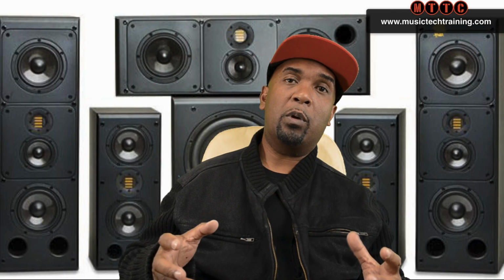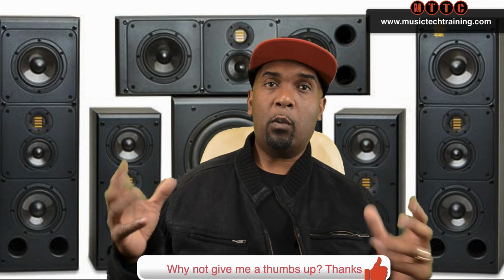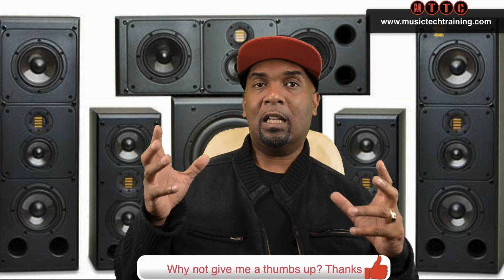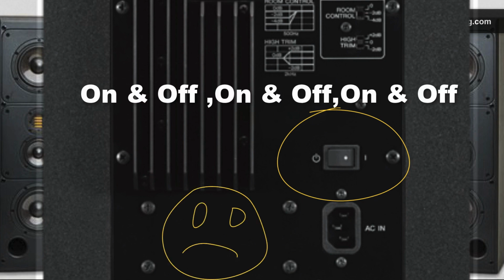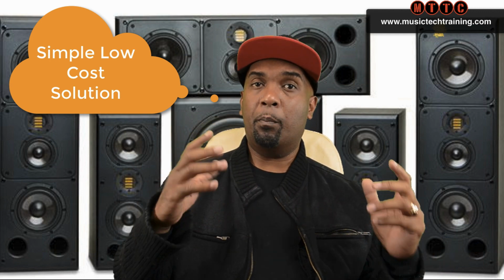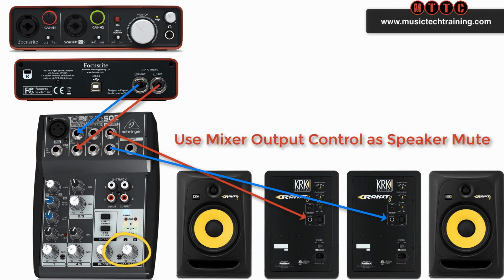How to Setup Studio Monitors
In this video I will explain how you can set up your studio monitors to protect them from damage.

I will be making videos on the following topics at some point:
maschine mk3
type beat
beatmaking
maschine
fl studio
trap beat
native instruments
producer
beats tutorial
ableton
music production
beat tutorial
trap beat fl studio
how to start making beats
midi
making a trap beat
studio
beat
samples
musician
akai mpc live
sample kits
hip hop
melody
reason 10
rap beat
rap
music
fl
pro tools
ableton push 2
mpc
rap beats
beats
logic
making beats
hip hop beats
maschine mk3 beat making
producer kits
free samples
sample packs
mpc live
new pop music
maschine mk3 sampling
beatmaker
komplete kontrol mk2
flute type beat
soulful sample
making a beat fl studio
studio cookup
sampling
stock plugins
native instruments maschine mk3
beat making
stock plugins only
hip hop beat making
fl studio stock
ableton live
beatmaking videos
beat making software
propellerhead software
beat maker software
komplete kontrol
trap tutorial
beat breakdown
maschine mk3 performance
beat making tips
trap beat from scratch fl studio
how to make better beats
making a beat
trap beats
flute rap beat
drum kits
beat making video
beat making in fl studio
how to make a beat from scratch
making a beat on a free beat maker
native instruments maschine
making a trap beat in fl studio
beat making tutorial
make a beat from scratch
easy way to make beats
beat maker
music producer
making a trap beat from scratch
hip hop soul beat
online beat maker
superfast beatmaking
online beat making
how to start making music
10 minute beat
music producing
free online beat maker
lofi hiphop
akai mpk-249
akai mpd-226
stock plugin
beat making: go hard
flute type beat tutorial
beat making using maschine mk3
hip hop maschine mk3
hip hop soul sample beat
hip hop soul sample beat making using maschine mk3
komplete ultimate
solar guitars
neumann
logic pro x
presonus
usb audio interface
recording guitar
cubase
audio technica at2020
studio monitors
how to build a studio
adam audio
recording studio
studio setup
home recording studio
home recording
studio one
neve
music production
recording vocals
audio technica
recording
how to rap
making music
studio equipment
microphone
music studio
studio
room treatment
analog
mixer
vocals
recordingrevolution
home studio setup
adam audio t5v
focusrite scarlett
pro tools
studio headphones
logic
yamaha ns10
home studio
mixing
apollo 8
krk kns 6400
studio recording
audio interface
daw
my studio
hs5
recording drums
garage studio
audio technica microphone
mpc renaissance
condenser
u87
mic pre
samson c01
krk headphones
pro tools vs Cubase
digital audio workstation
pro tools vs logic
pre amp
mixing room
krk systems
hs7
neumann u87
krk rokit
avid pro tools
ableton live
recording studio tour
focustrite scarlett solo
best midi keyboard
recording revolution
yamaha motif xf
acoustic panels
music production equipment
studio monitor
acoustic treatment
midi keyboard
what you need for a home studio
music studio setup
home studio gear
home studio monitors
best home studio setup
how to record music
best home studio
best monitor speakers
my home studio setup
building home studio
sound proofing
my home studio
music equipment
diy home studio
how to build a home recording studio
building a home studio
diy home recording studio
how to build a home studio
how to set up a home studio
music producer
tips for rappers
tips for singers
how to build a bedroom studio
music gear
bass traps
bedroom studio
home studio for rappers
how to set up a music studio
studio leads
m-audio 49es
condensor microphones
recording room
krk 8s
rokit 6's
rokit 8's
rokit 5's
krk 5's
krk 6's
large diaphragm
gear collection
studio goals
external mic preamps
home studio treatment
what studio equipment do i need
gear for home studio
wiring your studio
recording guitar home studio
how to record guitar at home
home music studio tips
how to turn my bedroom into a studio
budget home studio setup
what studio gear do i need
what studio gear should i buy
home studio for singers
what do i need in my home studio
what do you need in a home studio
singers home studio
universal audio apollo twin quad core
studio for beginners
auralex acoustic foam
bedroom recording studio
what equipment do i need?
audio interface preamps
how to build a home studio on a budget
everything you need to record at home
your home recording studio
my home studio set up
recording home studio